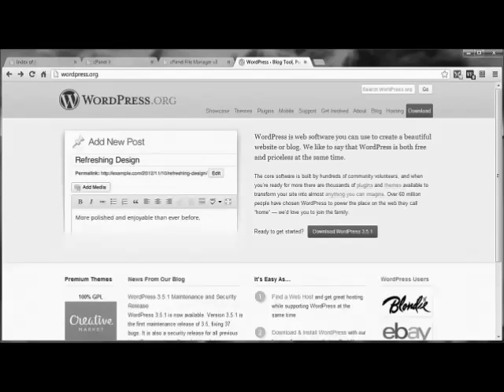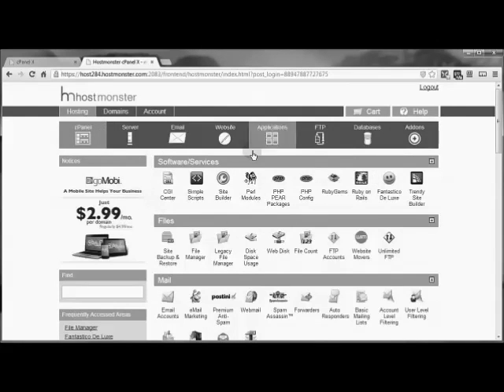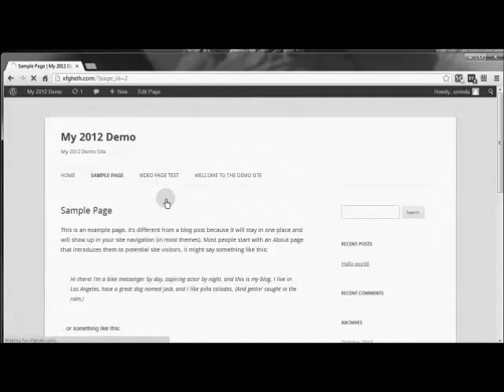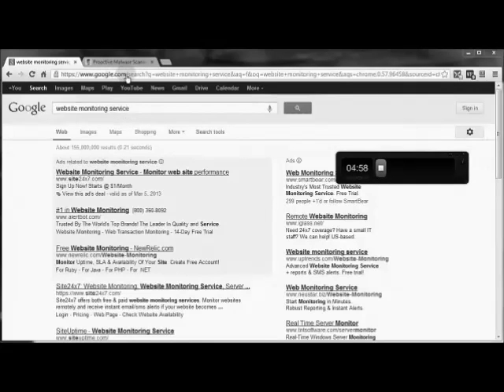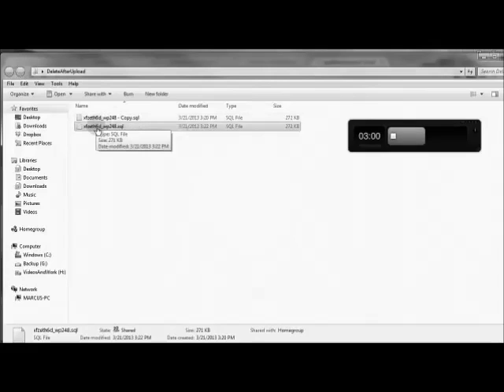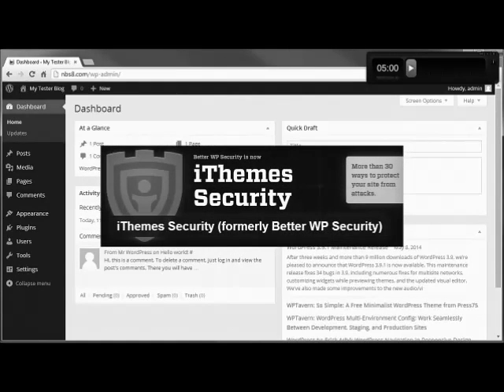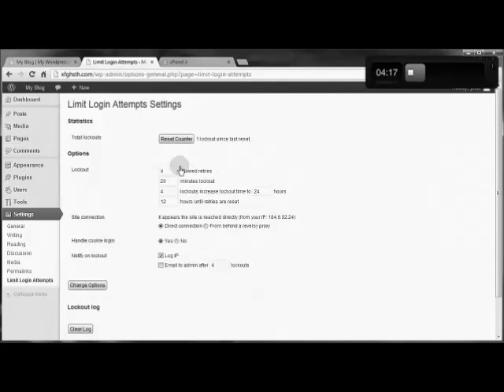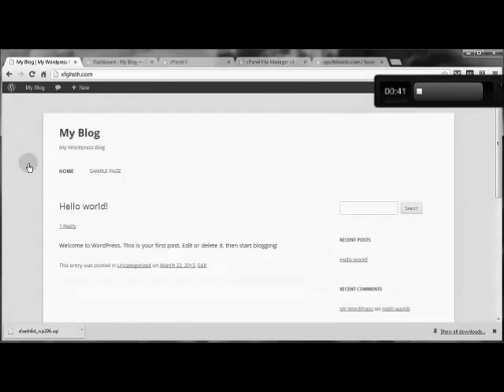How To Setup And Secure A Wordpress Site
This video course will detail how to setup and add layers of security to your WordPress site. There are over 60 MILLION WordPress sites in the World including, The New York Times, The Wall Street Journal, Ford, CNN, Nasa, Pepsi, Nikon, CBS, NBC Sports, Dow Jones & UPS. As WordPress is gaining a wide user following, this extremely popular platform is also a common target for hacking. In fact, over 70% of all Wordpress sites are hacked within 12 months of installation.